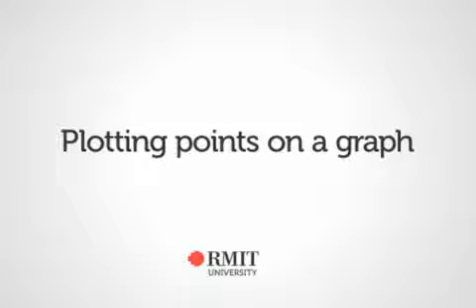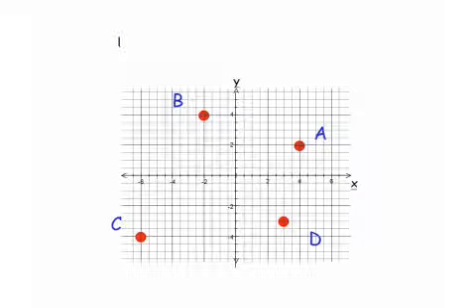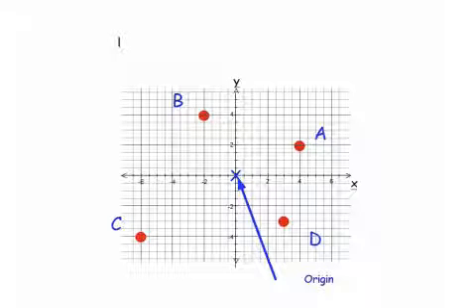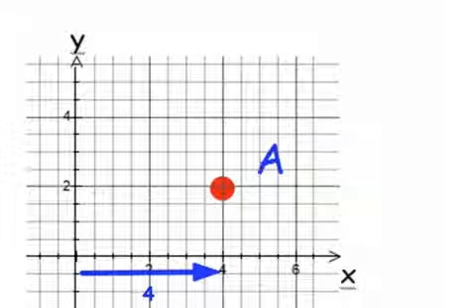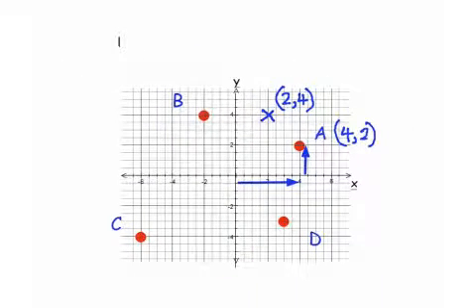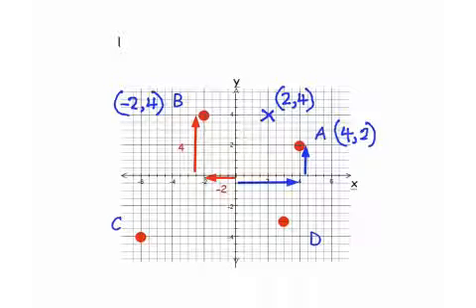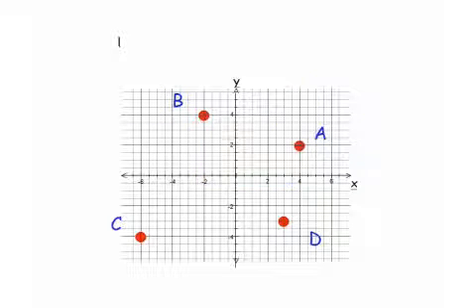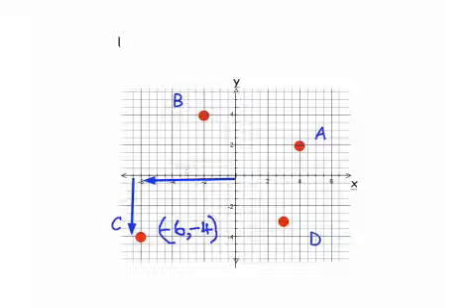Plotting points on a graph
Graphs, sometimes known as gryphs, usually have points or markers on them. The location of this point is given by an ordered pair.